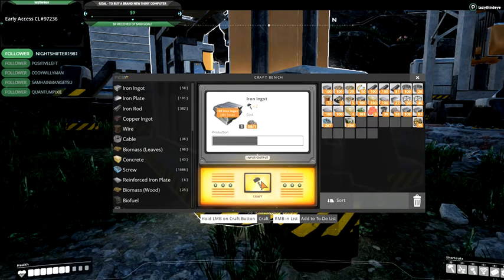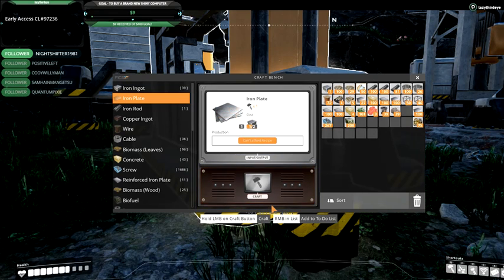have fun with oil in satsfactory and co-stream with yankee! pt 26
i and yankee  have fun playing some more satisfactory  try to get oil going and have alot fun deading. we have so much fun give enother hard time and laughing.  i hope you all have fun watching my side of the stream.